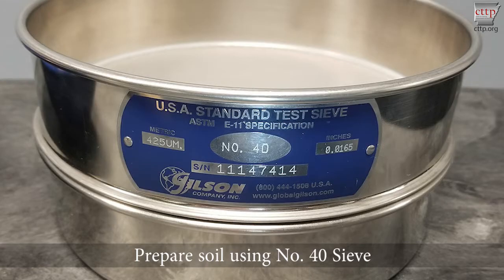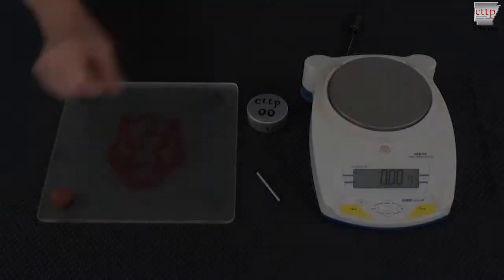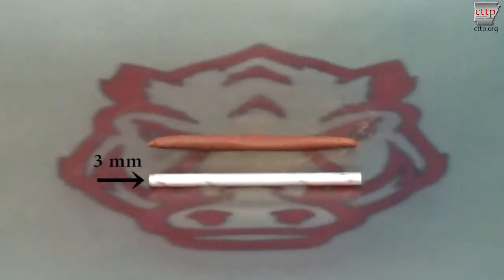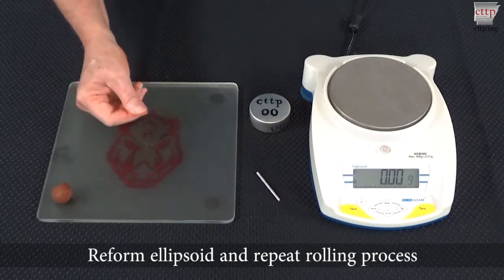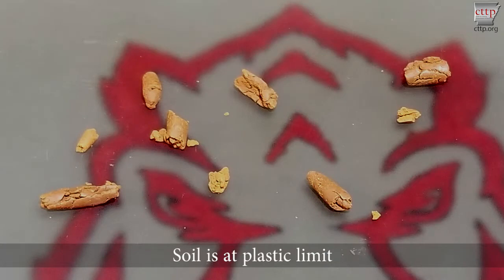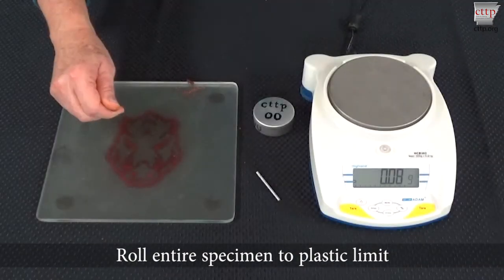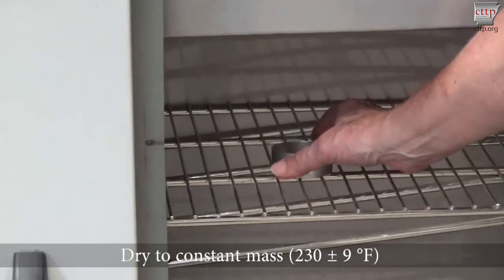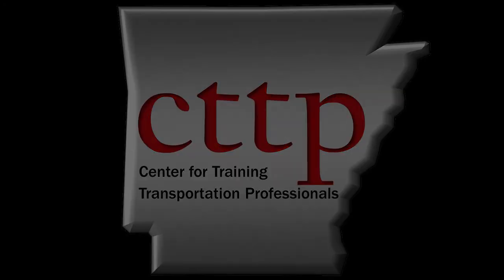AASHTO T 90 - Plastic Limit